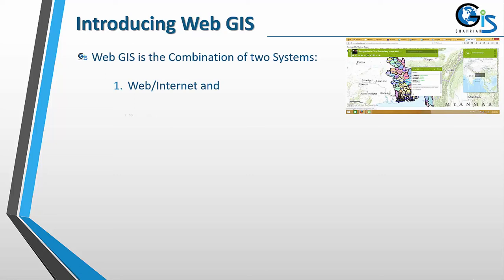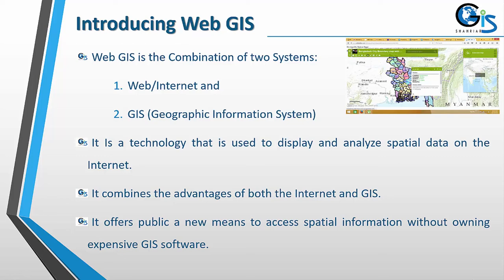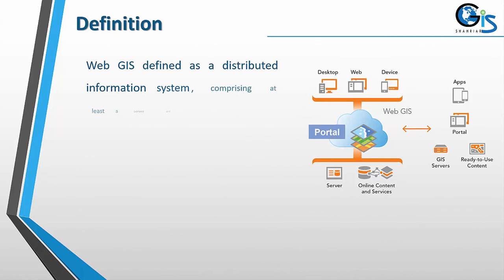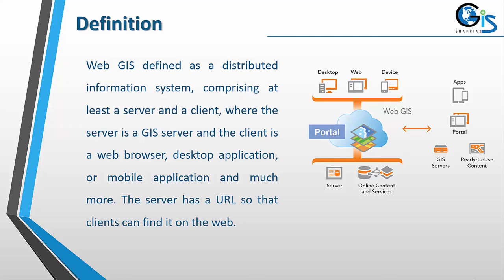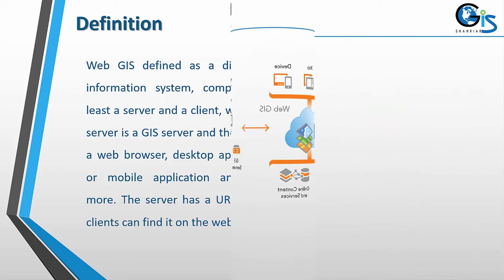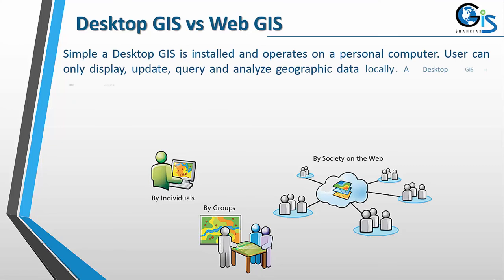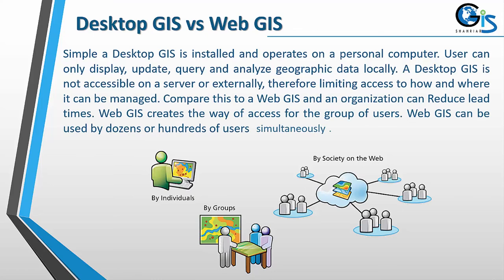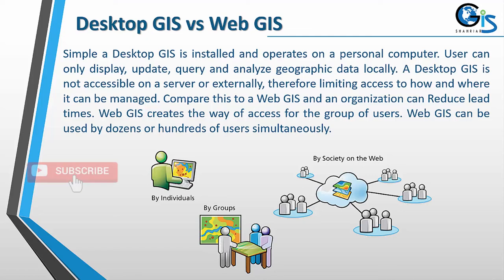FREE Course: Introduction to GIS (Lecture 5: Introducing Web GIS) | What is Web GIS | Web GIS Basic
Course: Introduction to GIS (Free Course)
Lecture 5: Introducing Web GIS
After Completing This Lecture You will Learn:
* Introduction to Web GIS
* What is Web GIS
* Definition of Web GIS
* How to Share Your GIS Project and Map Publicly
* Purpose of Web GIS
* Why Web GIS
* Desktop GIS vs Web GIS
* Use of Web GIS
* Web GIS Career
* Web GIS Job Sectors
* Web GIS For Location Based Busines Analysis
📣 "Introduction to GIS" Online Course with:
🔸 11 Lectures 📚
🔸 1 Article
🔸 Instructor: Shahriar Sir